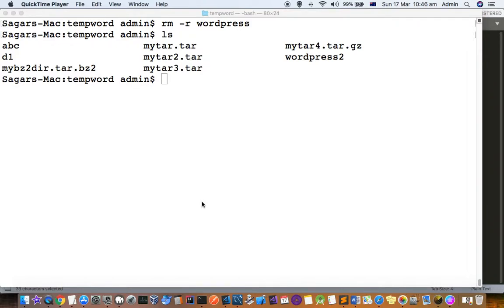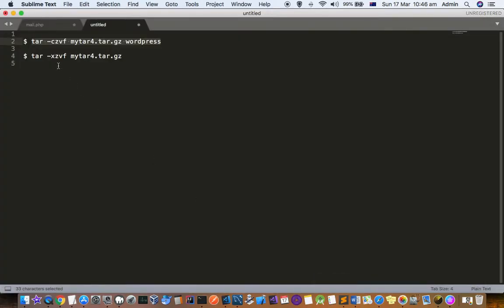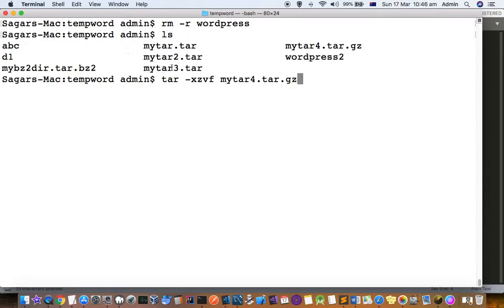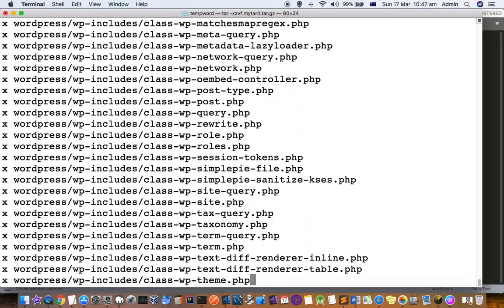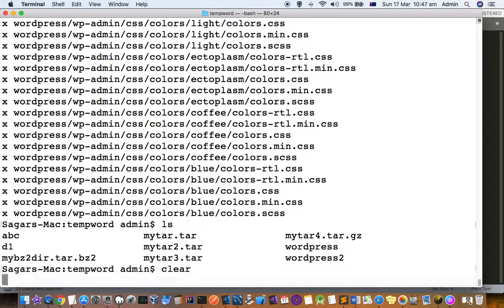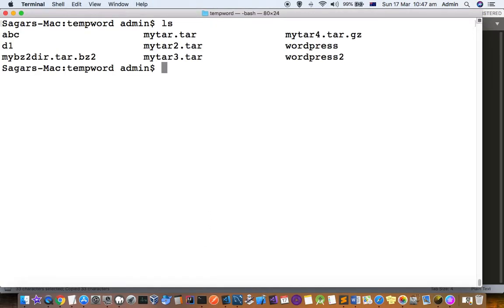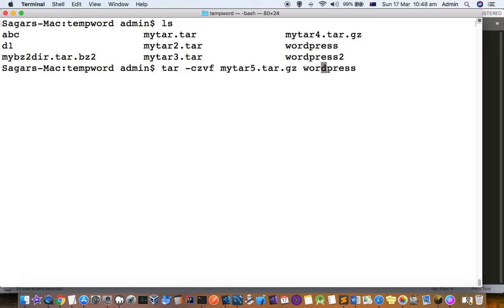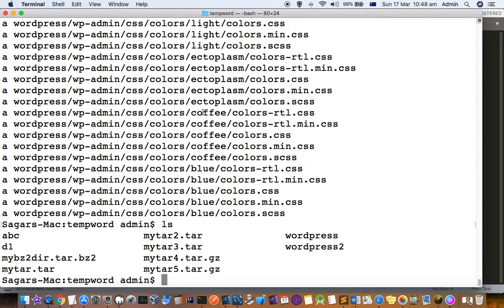How to open or extract tar.gz files in mac terminal | compress and archive in tar.gz format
$ tar -czvf mytarball.tar.gz mybig-direcotry
$ tar -xzvf mytarball.tar.gz

My Gear